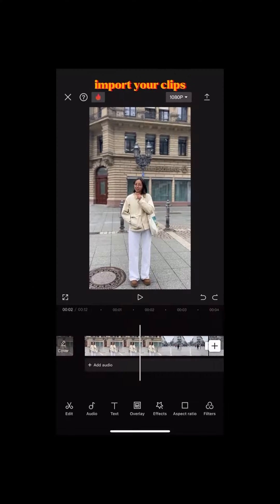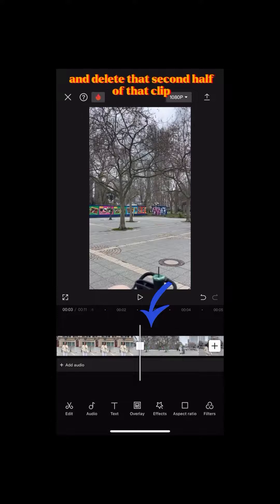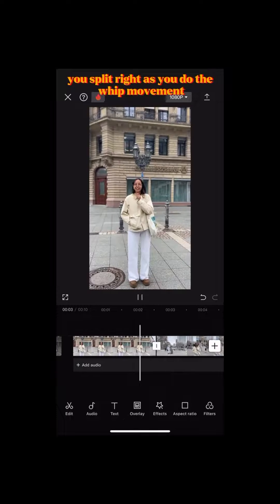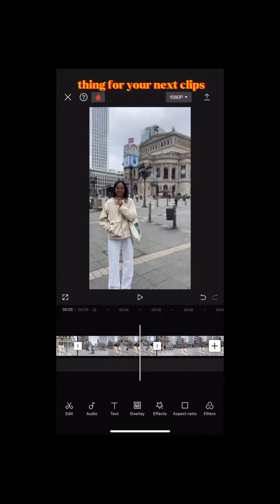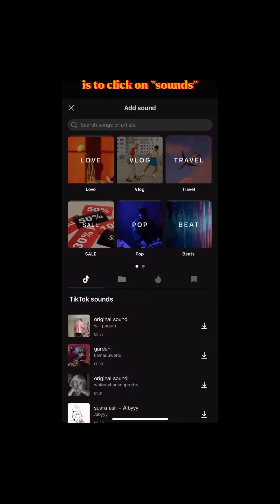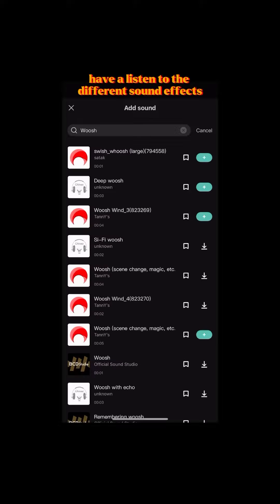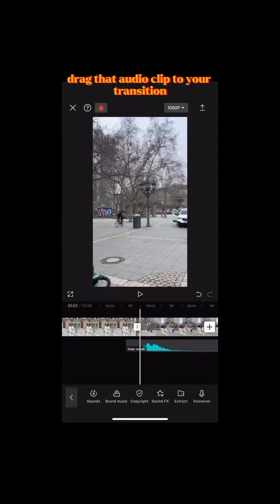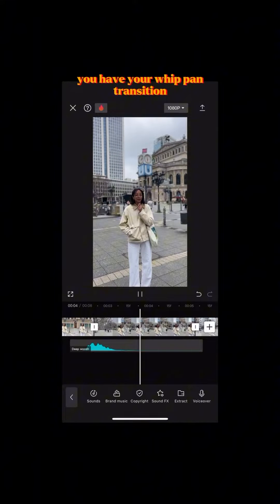Whip Pan Transition CapCut Tutorial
@mdg.aesthetics (on IG) is hitting us with a fun CapCut hack for whip pan transitions. We definitely want to try this out 💯